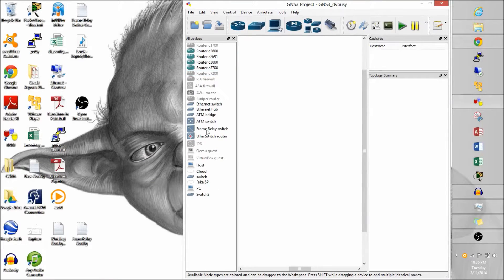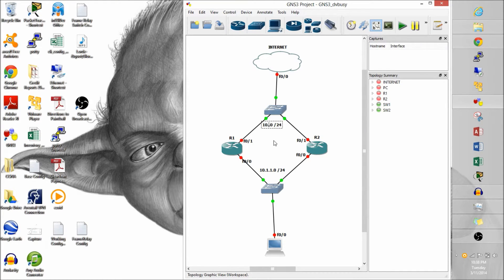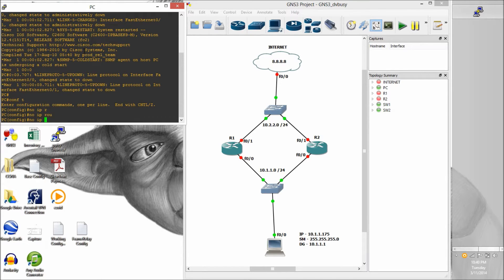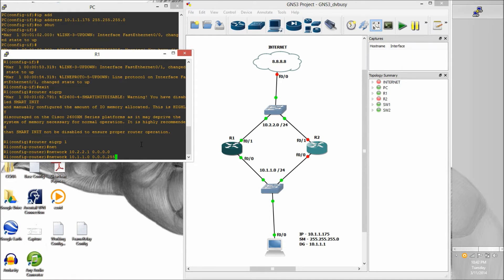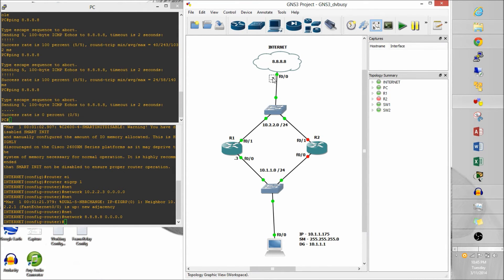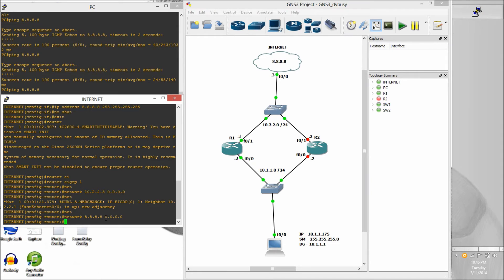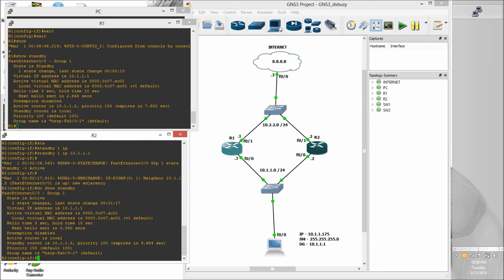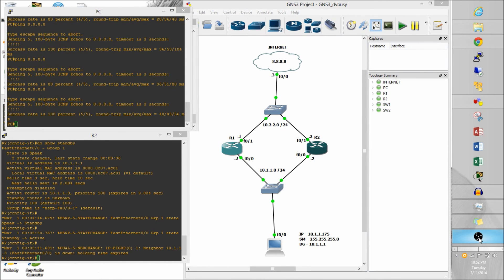Mastering HSRP Configuration in GNS3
In this tutorial, we'll guide you step by step on mastering HSRP configuration in GNS3. Learn how to set up network redundancy using HSRP with this Cisco networking tutorial for CCNA and CCNP students.
Learn how to master HSRP configuration in GNS3 with this step-by-step tutorial. Perfect for Cisco networking enthusiasts studying for CCNA or CCNP exams!Learn how to master HSRP configuration in GNS3 with this step-by-step tutorial. Perfect for Cisco networking enthusiasts studying for their CCNA or CCNP exams!Set up a HSRP Lab in GNS3 from scratch to verify in under 20 minutes.